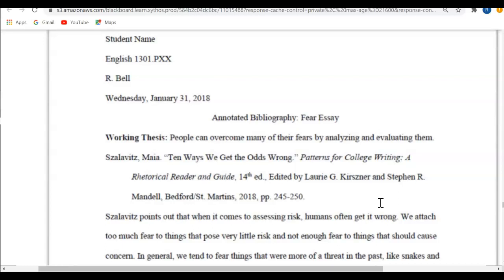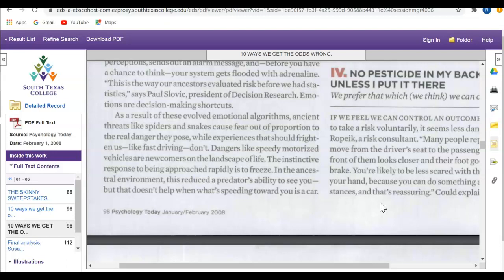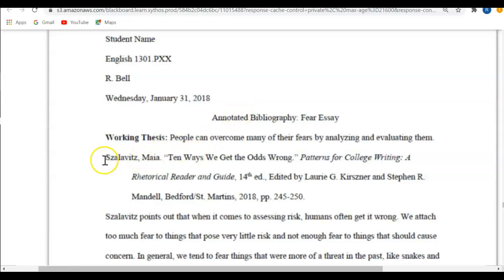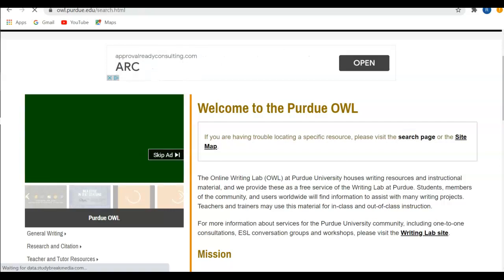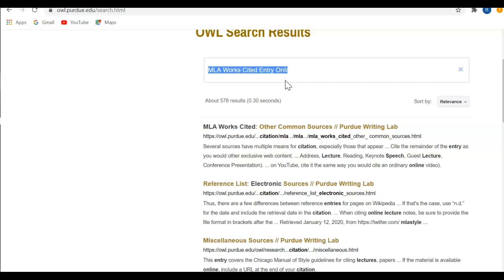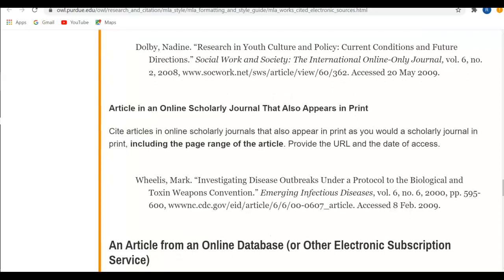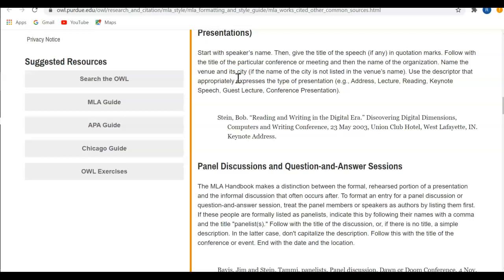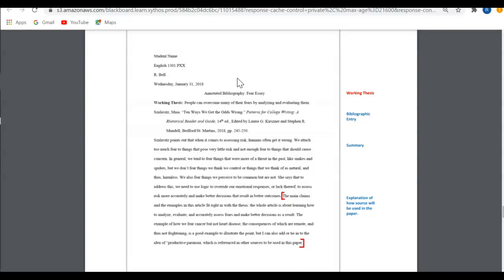A Little Extra Help with the Annotated Bibliography